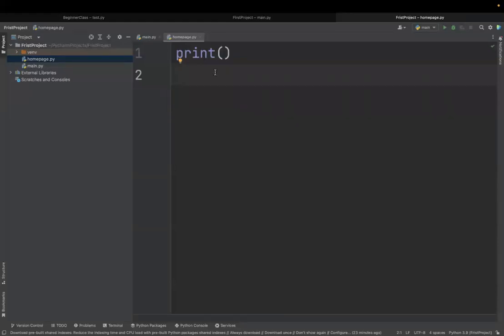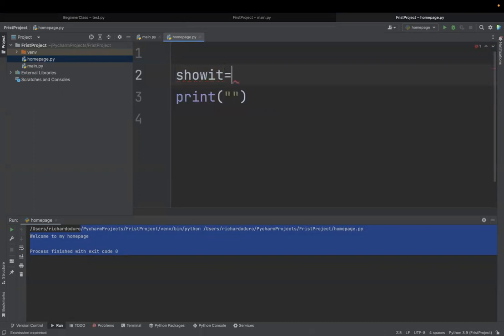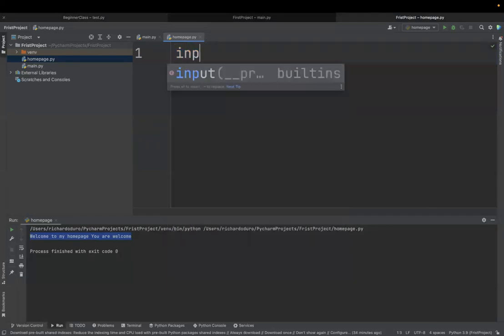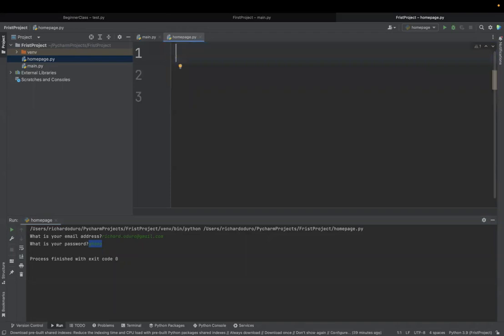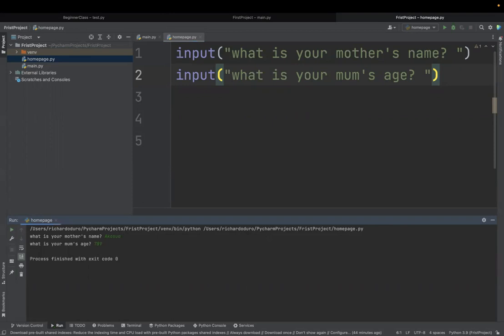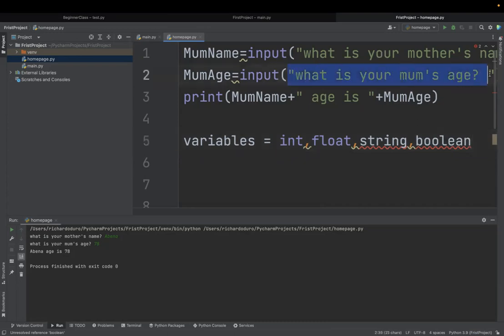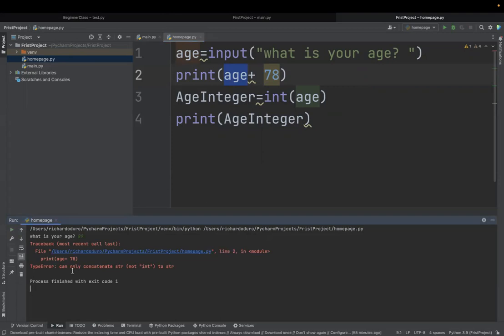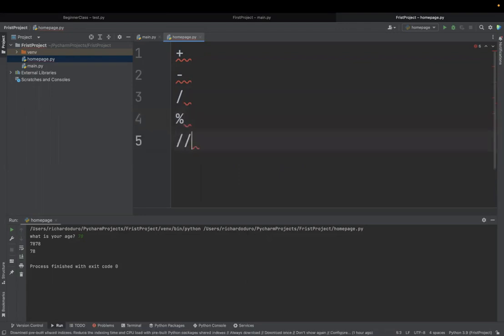« PYTHON FOR NON-TECHIES » Day 1: Getting Started with Python (Part II)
Introduction to Python: For the three parts of Day 1 Maka gives a brief introduction about Python; Installation, input syntax and types of variable used in python.